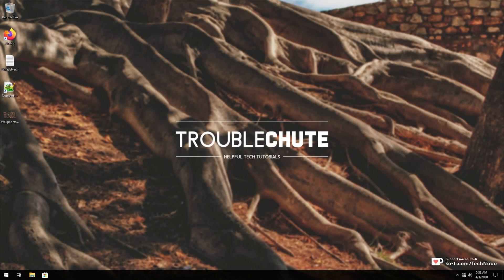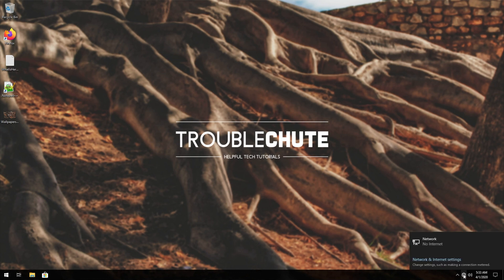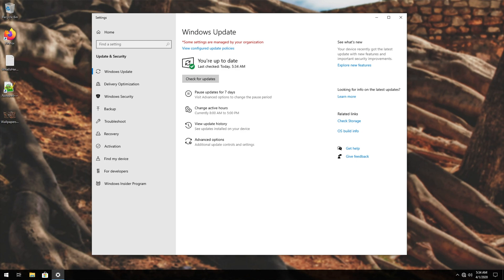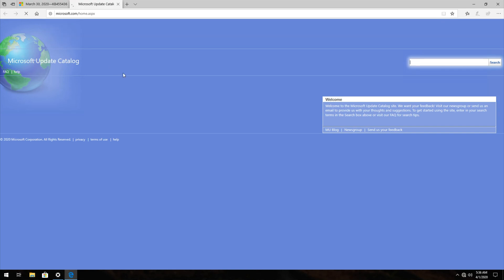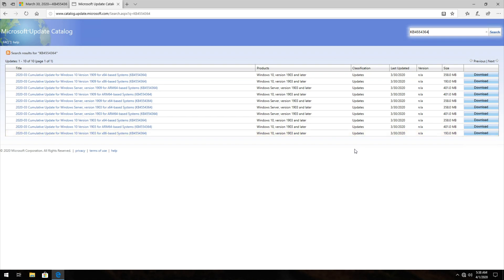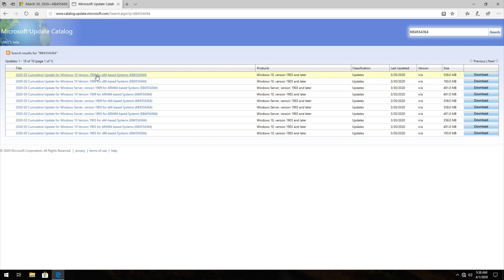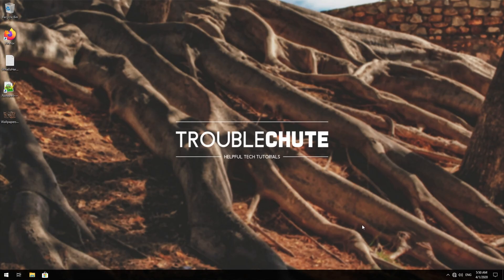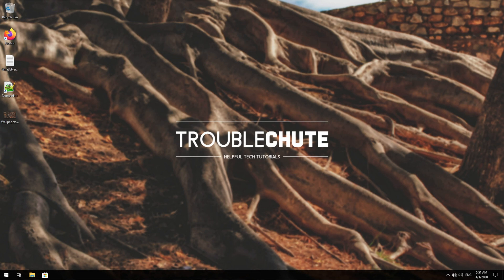Fix: Windows Connectivity | March/April issues FIXED | KB4554364 Guide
So, there's a new fix for issues affecting some Microsoft products, those who use Proxies and VPNs. These issues have been affecting many people, but the new Windows update should have fixed it. It's not automatically going to download for now, so if you need a fix: This is the video for you!

Timestamps:
0:00 - Explanation
1:16 - Downloading KB4554364
3:45 - Installing KB4554364
4:25 - Check if update installed